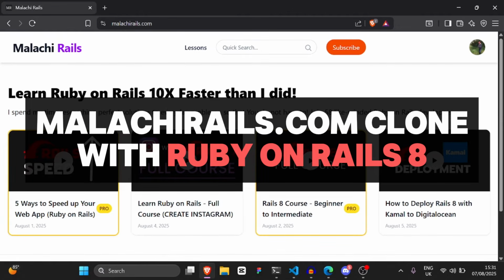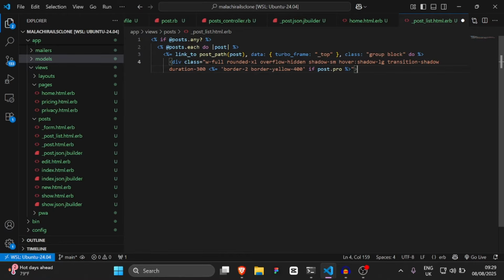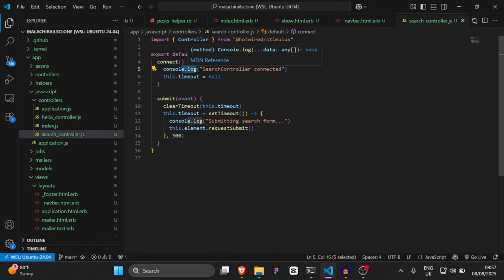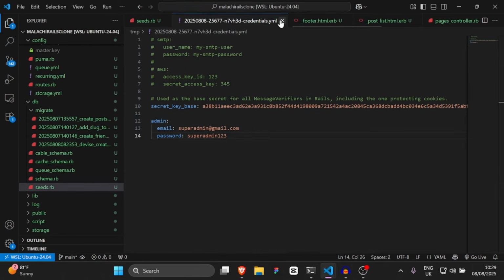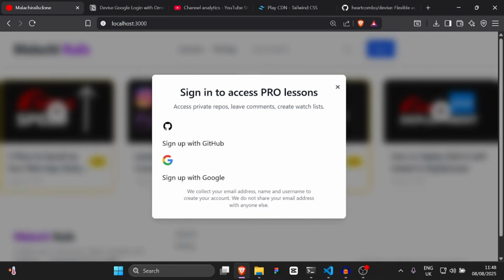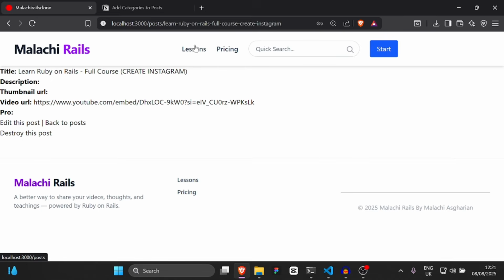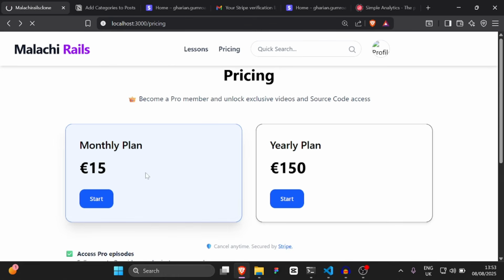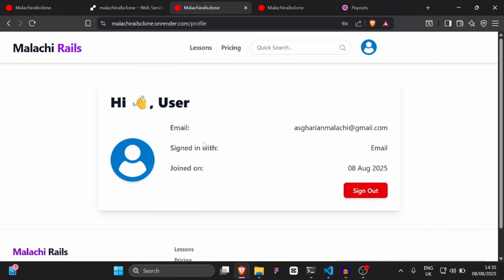Learn Ruby on Rails 8 Fast – Create a Real Web App in 1 Hour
💎 Unlock ALL my Rails projects & source code for just €15/month CHAPTERS

00:00:00: Intro and App Demonstration
00:00:44: App Creation, Post Scaffold Generation
00:03:05: Add Friendly_ID Gem for Slugged URLs
00:07:53: Generate Pages Controller, Style Posts with TailwindCSS
00:13:55: Add Navbar, Footer, and Search Filter
00:20:10: Seeds Posts, Add Faker, Add Devise SuperAdmin
00:35:05: Add Sign in with Google & GitHub OmniAuth
00:41:59: Add Categories to Posts & Filter Posts.
00:48:24: Implement Stripe Payment System
00:52:52: Deploy to Render

Stop wasting hours typing from scratch — get production-ready Rails apps you can use instantly.

Inside each code package:
✅ Fully functional Rails projects — ready to run
✅ Clean, well-commented code so you can learn & build faster
✅ Real-world examples you can adapt for your own apps

💡 Why join MalachiRails instead?
For the price of ONE code package, you get:
• Every single Rails codebase I’ve ever created
• Exclusive projects not on YouTube
• Private tutorials & breakdowns
• Instant access to future releases

Struggling to learn Ruby on Rails?
Get my Ultimate Rails Roadmap — a clear, no-fluff guide to becoming a job-ready Rails developer:
✅ Step-by-step learning plan
✅ Proven strategies & real projects
✅ Bonus resources included

🔥 Level up your Rails skills